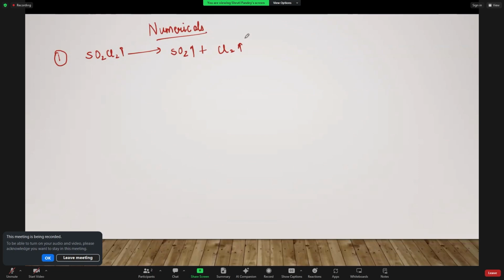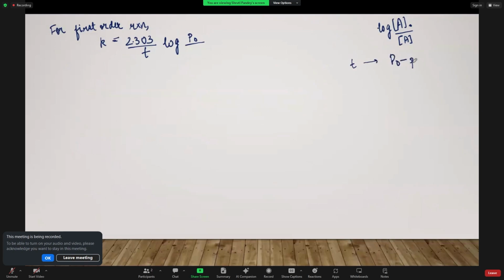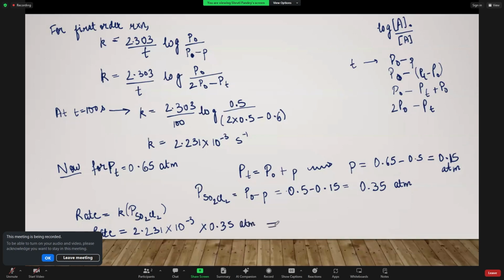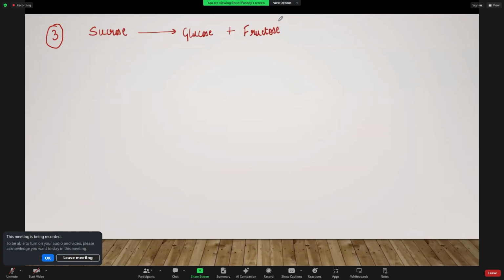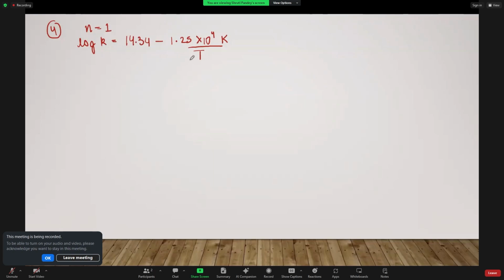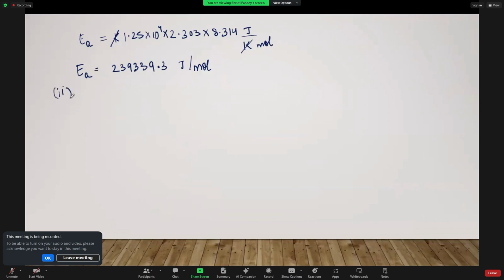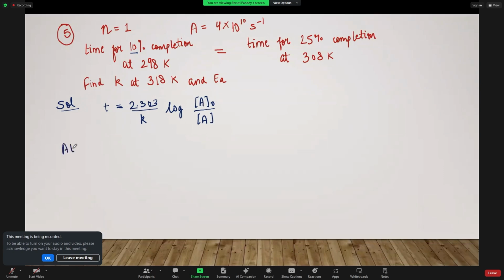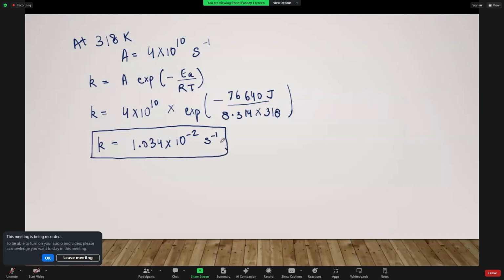2024 07 02 17 07 10 Shruti Pandey PMRF HD Chemistry XII Chemical Kinetics L13